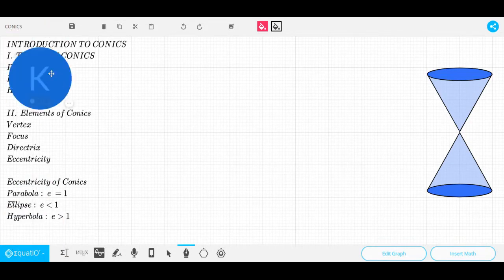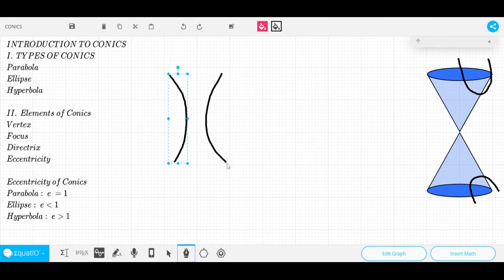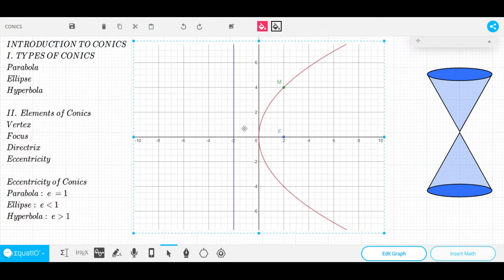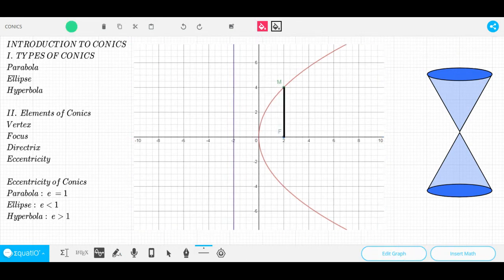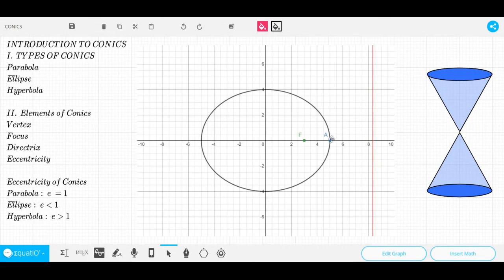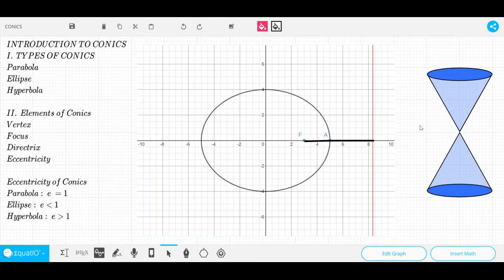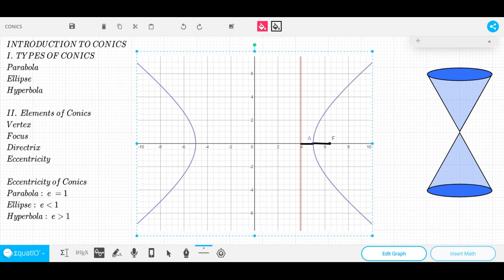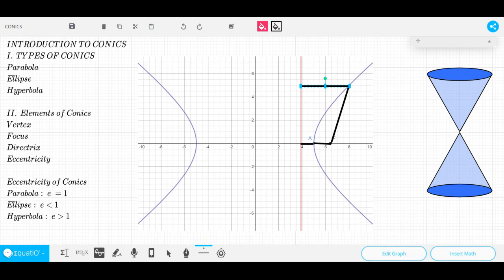Introduction to Conics: Parabola, Ellipse, and Hyperbola - The Science Geek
An introduction to the basics of conics, their definition, types, and characteristics. More explanatory videos will be uploaded soon.
I do this for a good cause. Due to the Covid19 outbreak, students worldwide might need a gateway to math and science lessons until this pandemic ends.